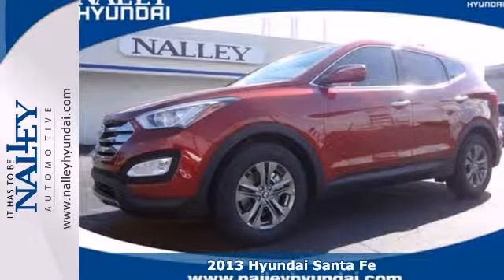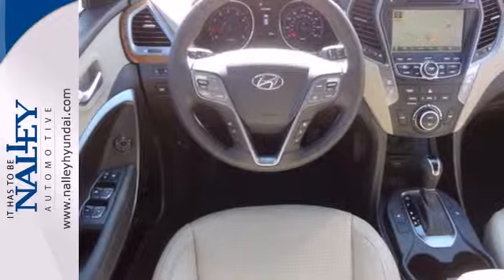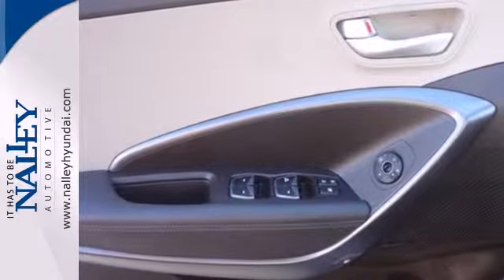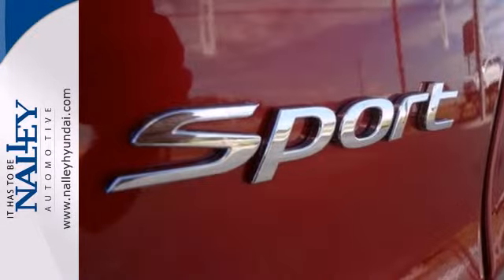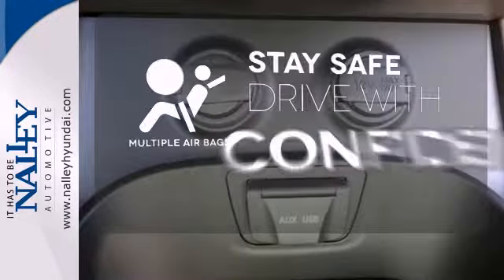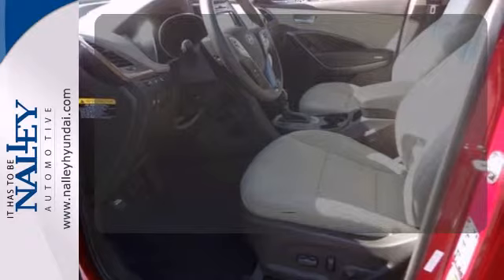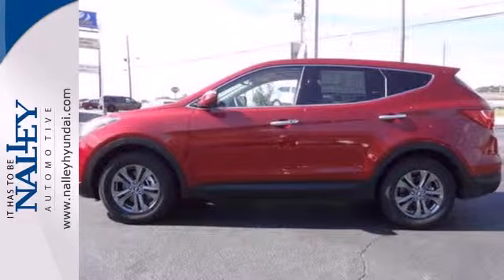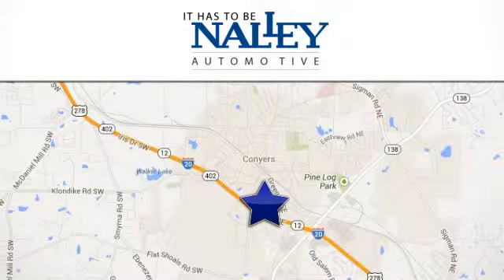2013 Hyundai Santa Fe Conyers GA Covington, GA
Year: 2013
Make: Hyundai
Model: Santa Fe
Trim: 6 Speed Shiftable Automatic
Engine: 4 Cylinder
Transmission: 6 Speed Shiftable Automatic
Color: Red
Interior: Beige
Stock #: DG124276

Address:
945 Iris Dr SE